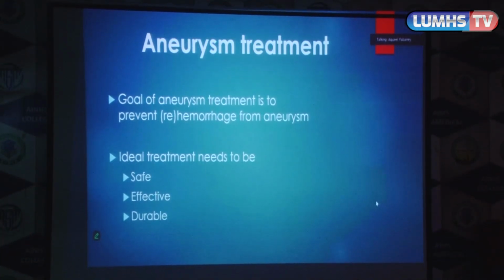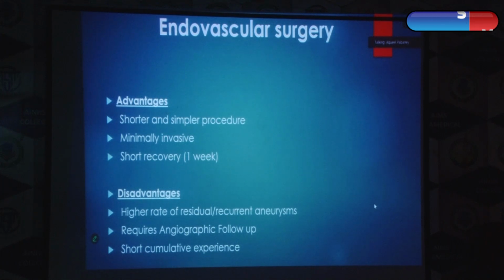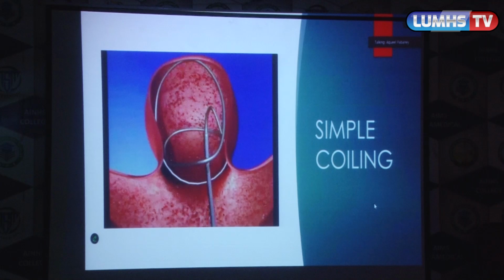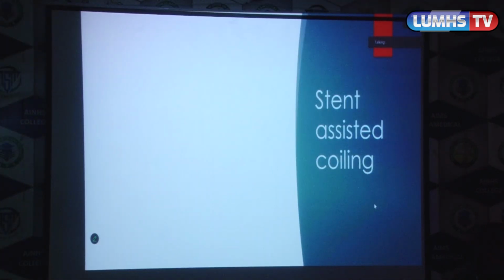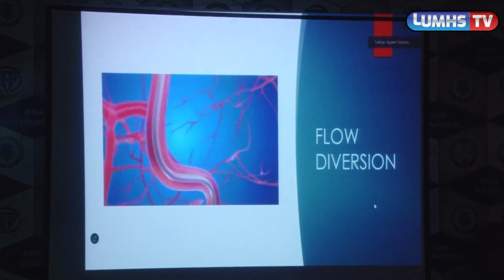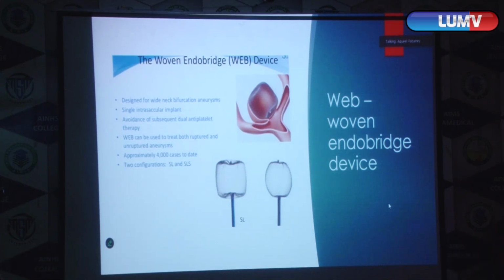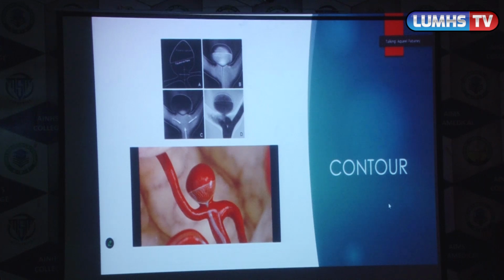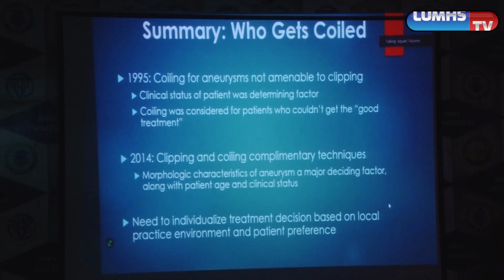Endovascular Management of Intra cranial Aneurysms. Dr. Aqueel H. Pabaney (USA)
Dr. Aqueel H. Pabaney (USA).
Day 2 . Advanced Neurovascular Course . (August 13th 2024).
Endovascular Management of Intra cranial Aneurysms.

Asst Prof Neurosurgery, Neurology, Radiology
Marcus stroke and Neuroscience Centre
Grady Memorial Hospital/ Emory University.